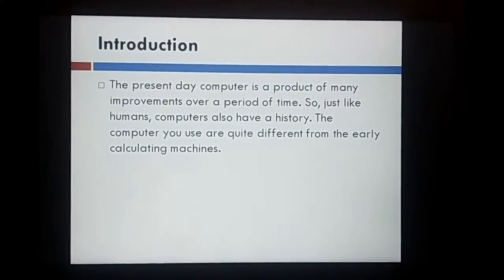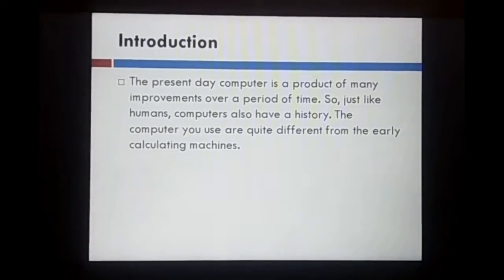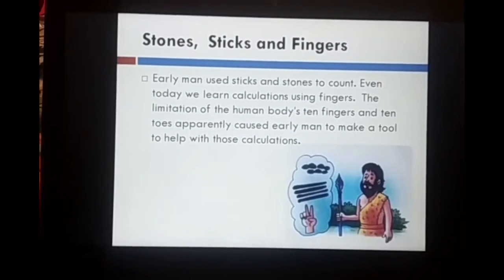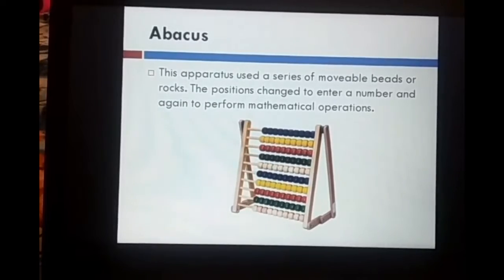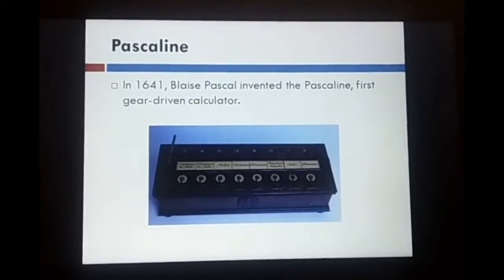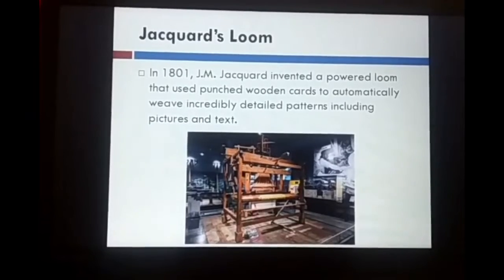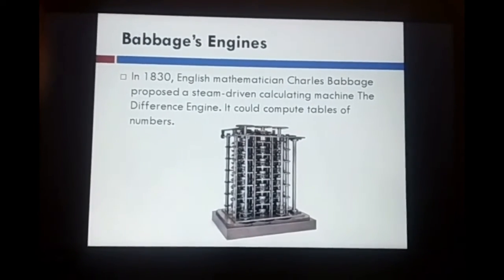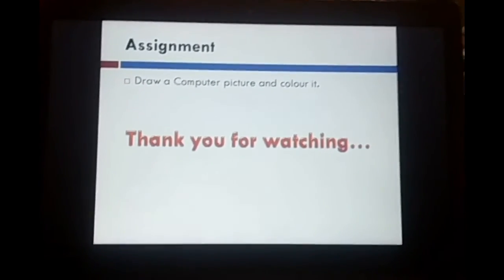History of Computer